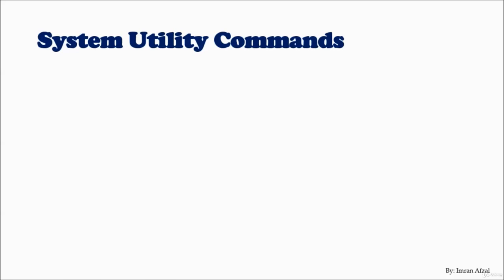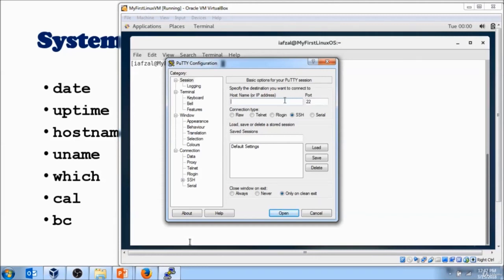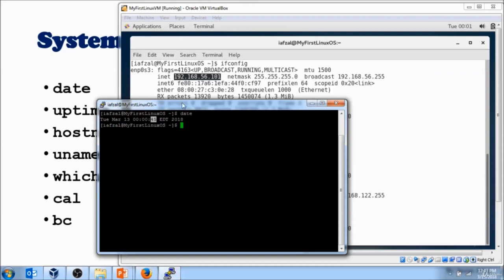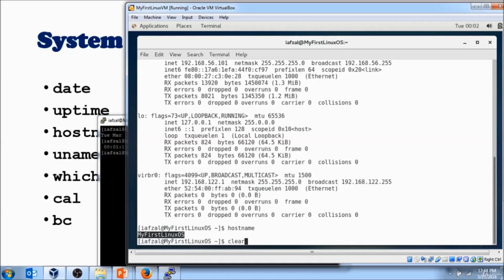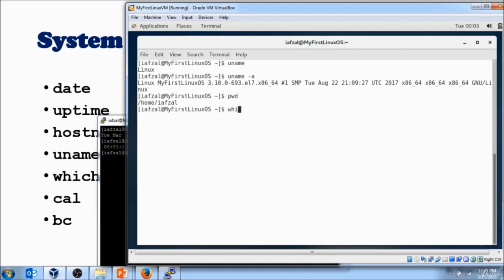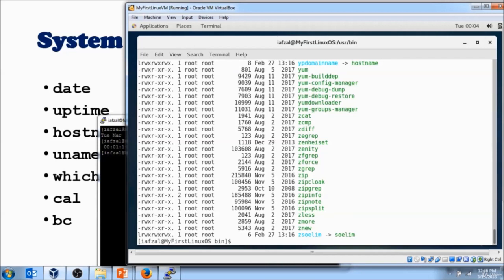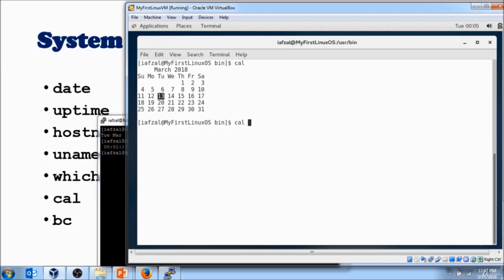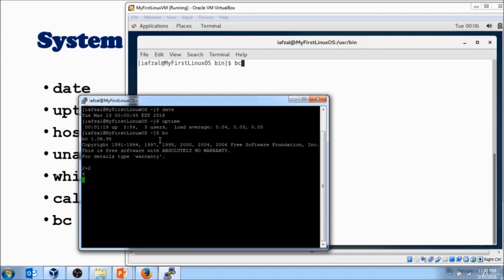6. System Administration (6-10)(5)